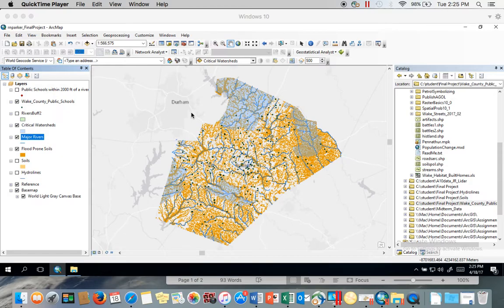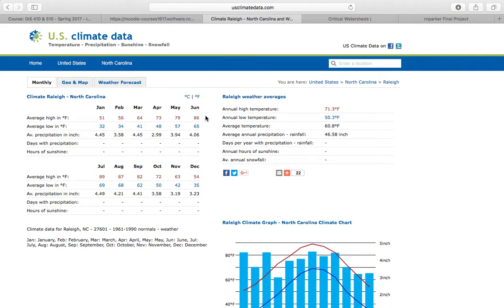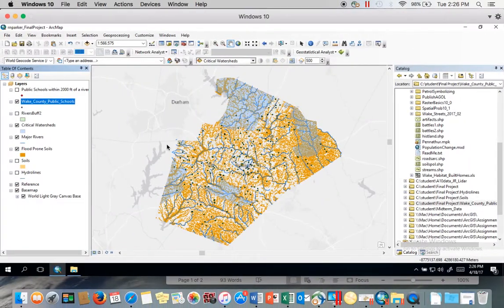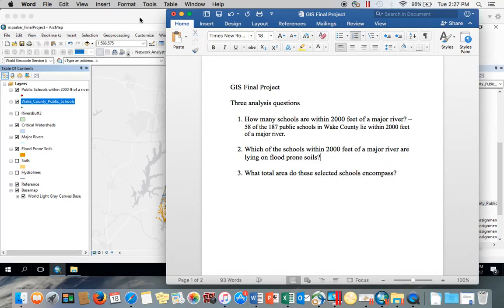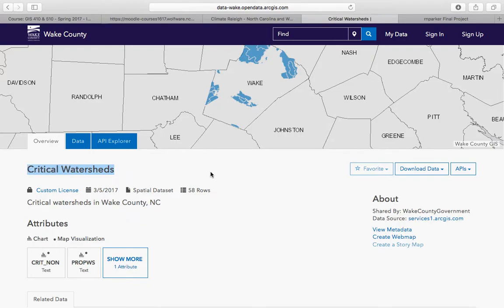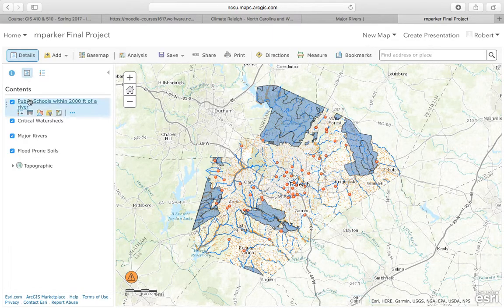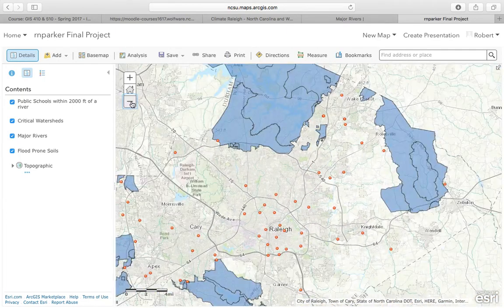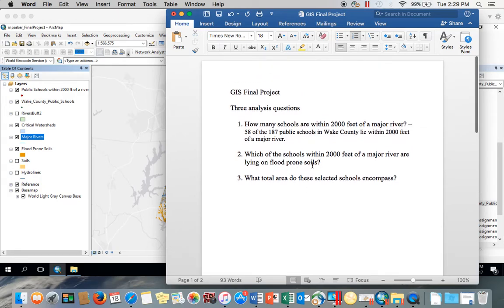GIS Final Project Description Video